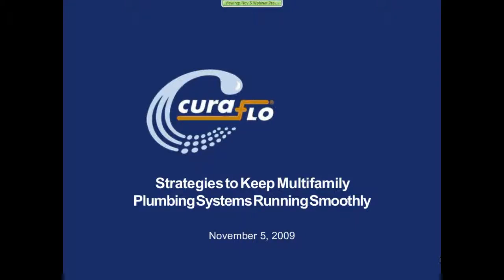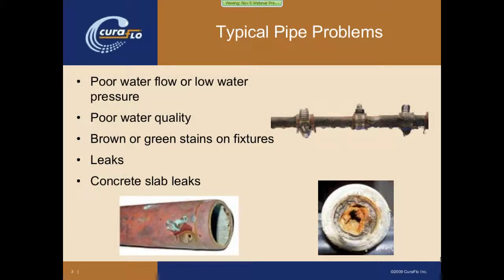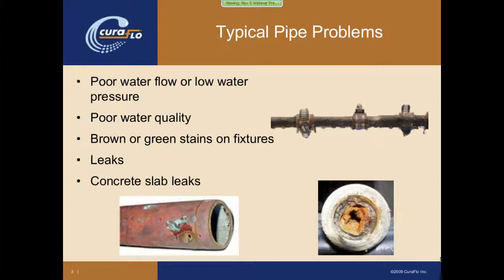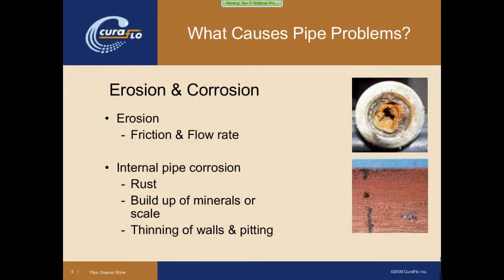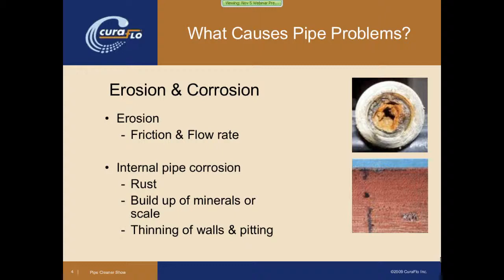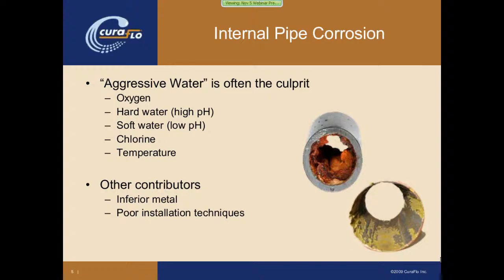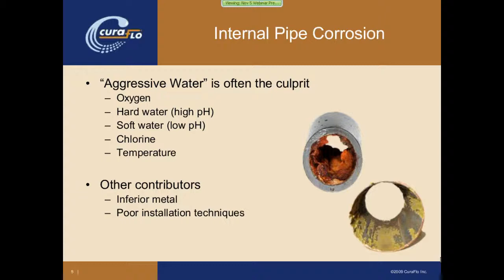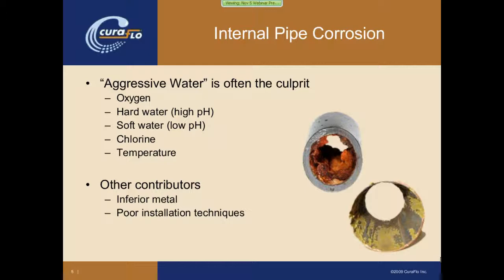CuraFlo® webinar - Repiping or Lining... Part 1/5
Its easy to take a buildings plumbing system for granted, so long as water keeps flowing. Yet leaky pipes, low water pressure and stained, discolored water are all signposts to larger piping issues  possibly even system-wide failure. The longer these issues linger, the worse they can get. But is it better to fix commercial plumbing system problems by repiping or epoxy lining? The answer hinges on three variables: the design and installation, the material type and quality, and the water source and composition. Join us for a presentation that will help you make a better informed decision about your current or future pipe problem.

This webinar features Skip Wolfe, Vice President of Sales and Marketing for Beachwood, Ohio-based CuraFlo, a leading national provider of pipe restoration services for apartment buildings and other multi-tenant, commercial, industrial and municipal structures.